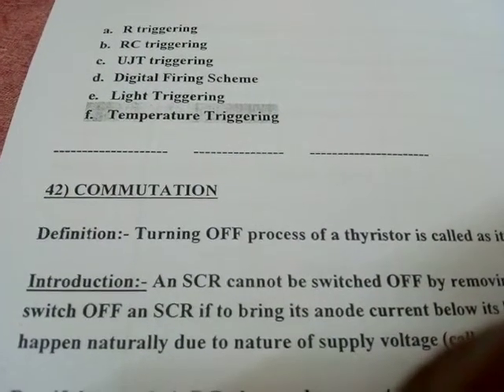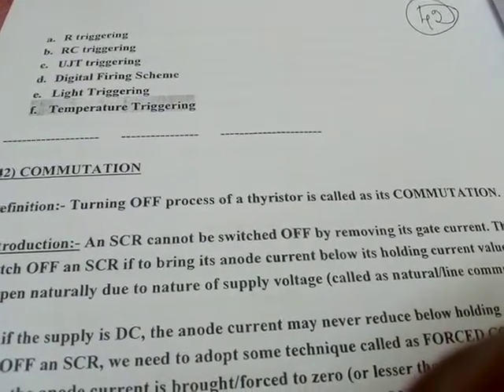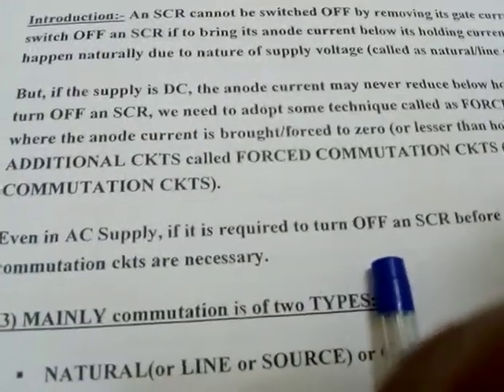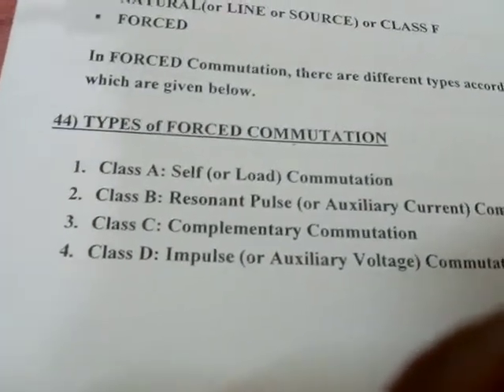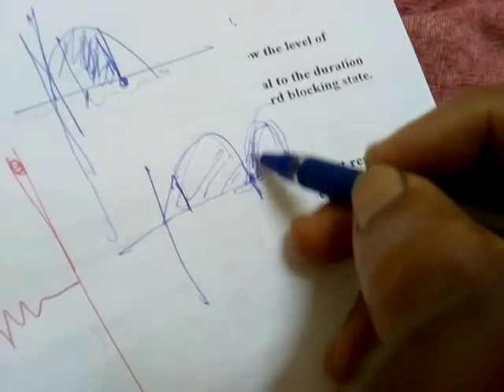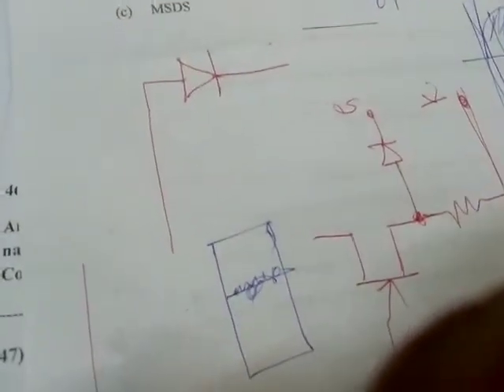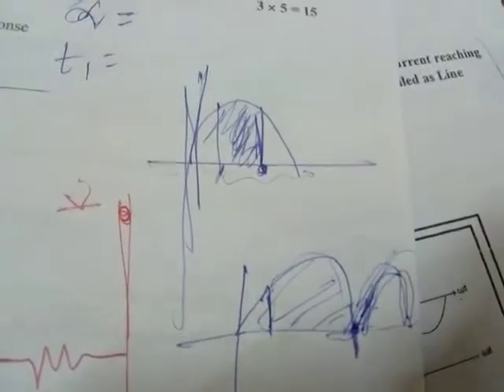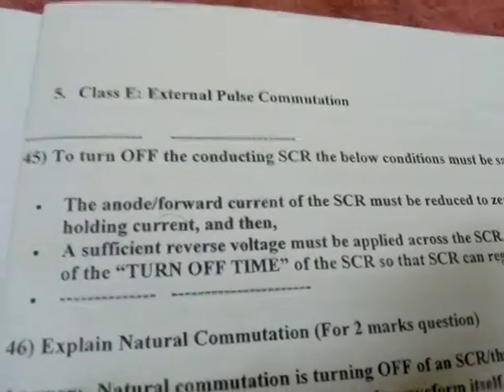Class 29 of chapter 02 of PE for DEEE KPT students of Mangaluru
Commutation of SCR - types